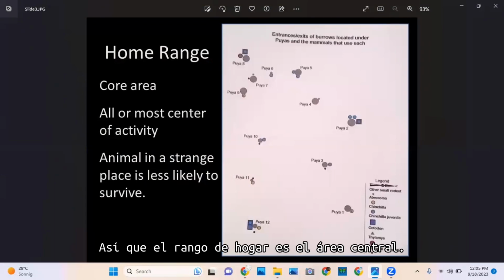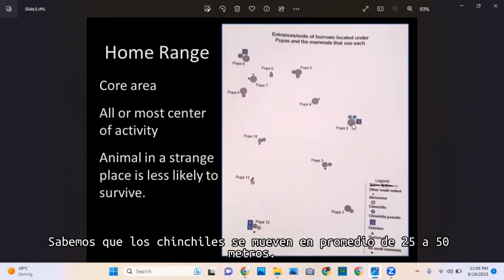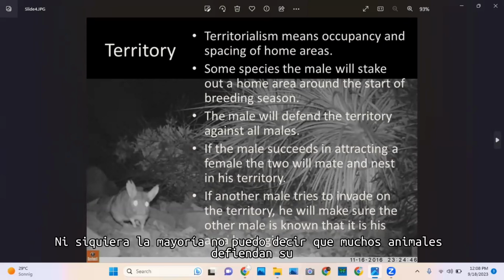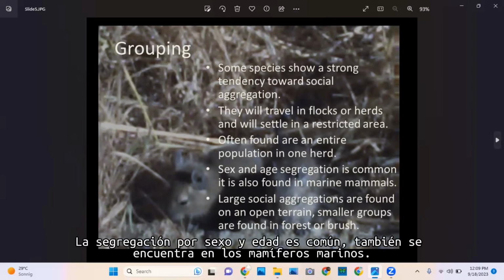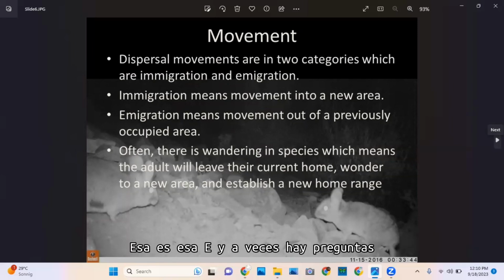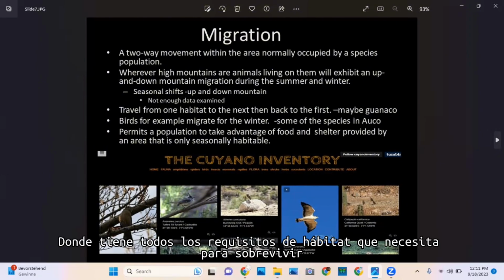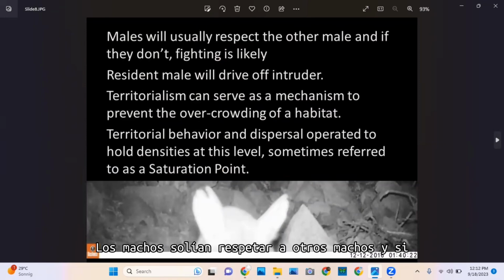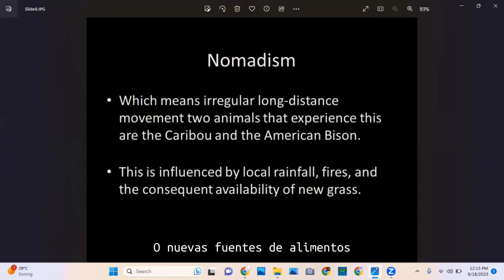CLASE 6 ASENTAMIENTO Y MIGRACIÓN